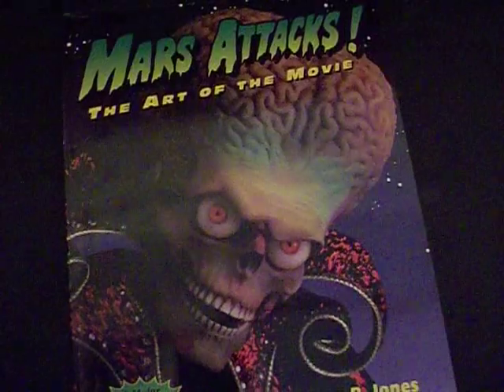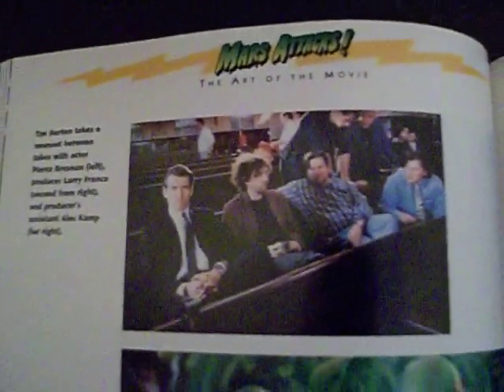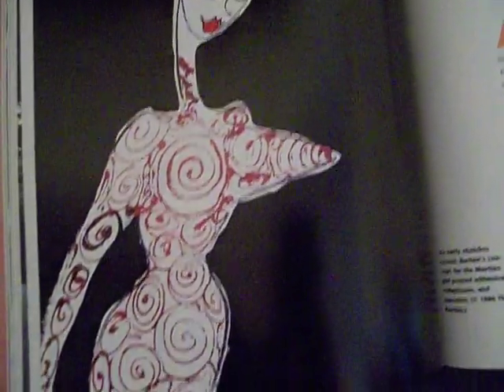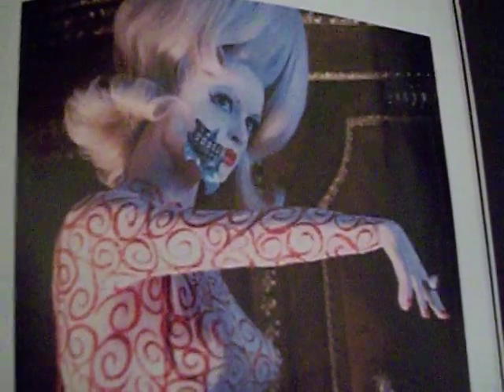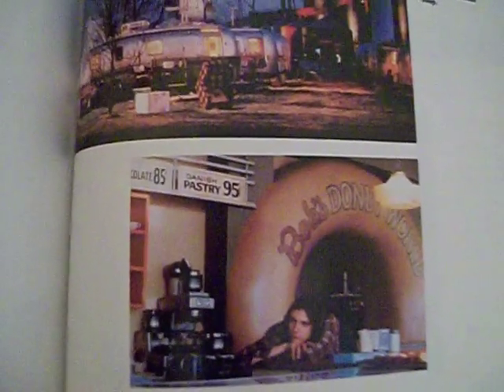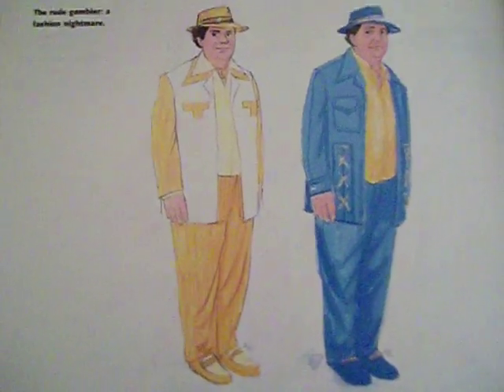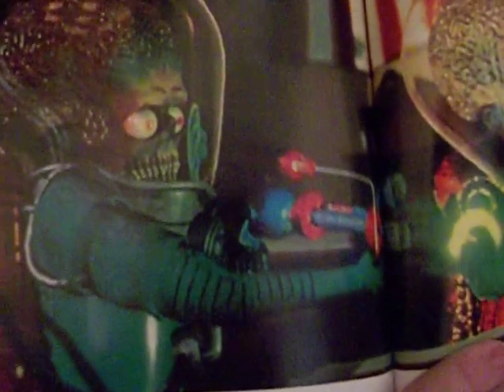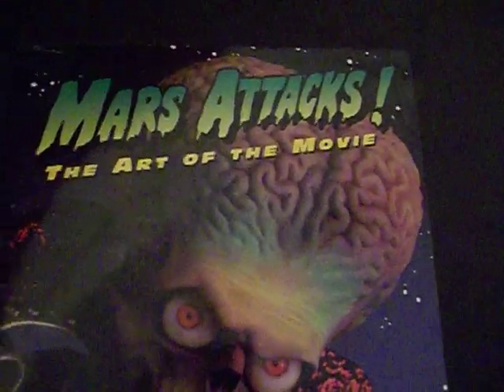Mars Attacks! The Art of the Movie Part 3 - The Spy Girl!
Our look through Mars Attacks! The Art of the Movie continues with a behind the scenes glimpse of the Martian Spy Girl, from Tim Burton's early sketches to screen ready Martian spy. PLUS!- Horror in the heartland and the death of Congress!